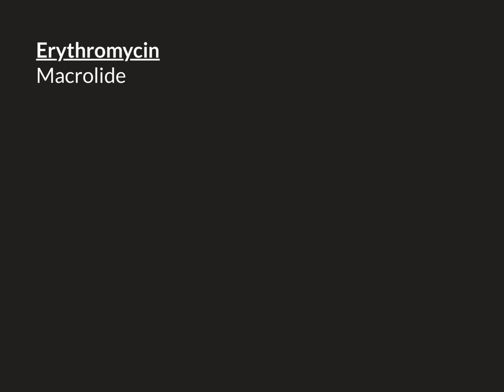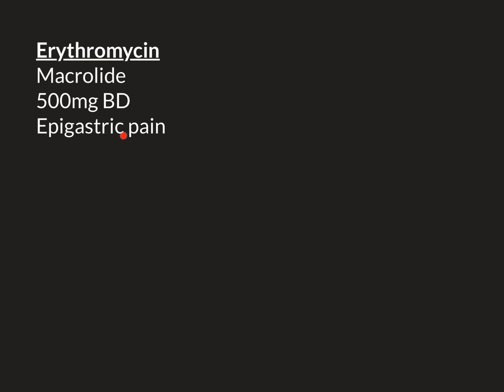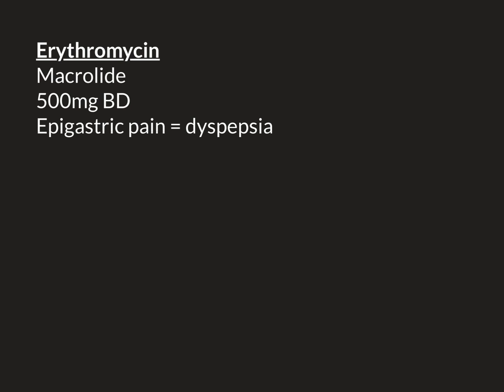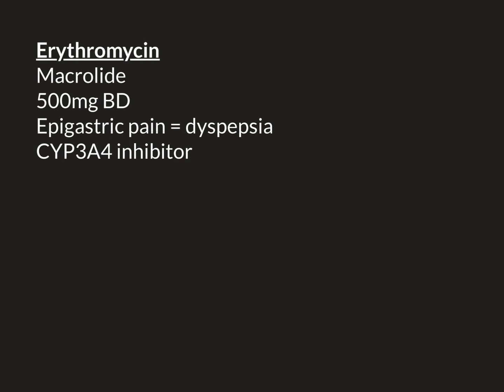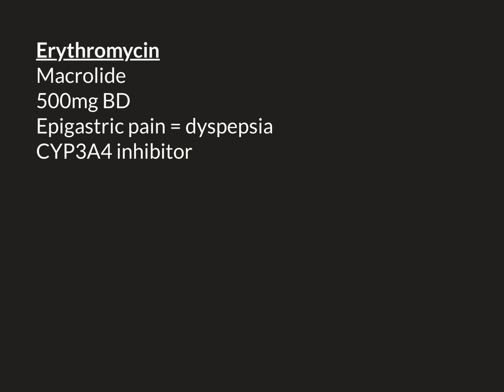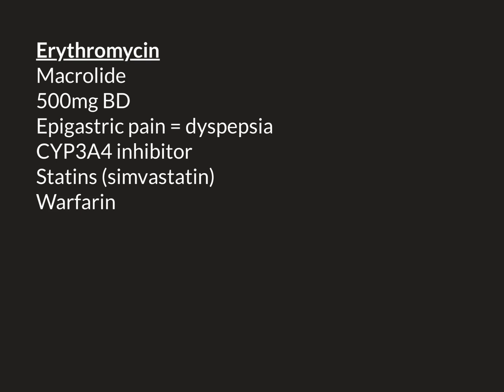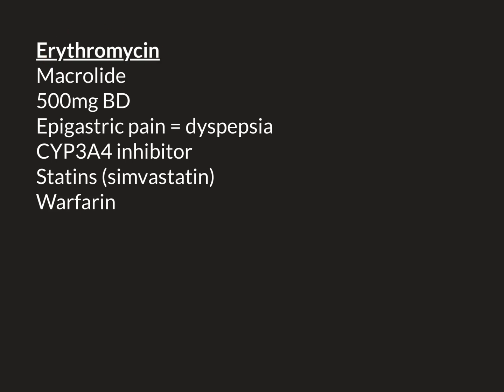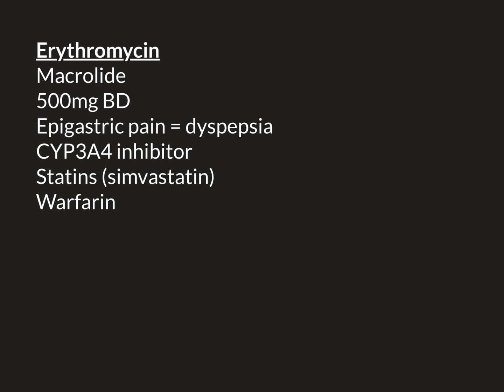Erythromycin Part 1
Erythromycin is one of the three macrolide antibiotics (the other two being clarithromycin and azithromycin).

In the UK erythromycin is used primarily in primary care to treat long term skin conditions acne and rosacea.

In contrast clarithromycin is used to treat more serious infections, such as chest infections and cellulitis.

In this video we discuss the use of erythromycin in acne and rosacea in more detail.

We also discuss its dosing, interactions and side effects.